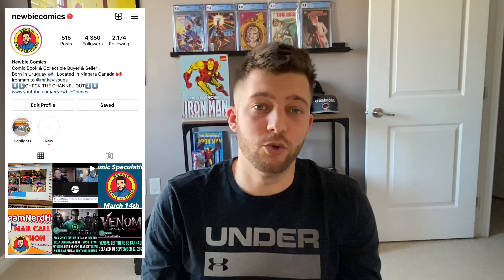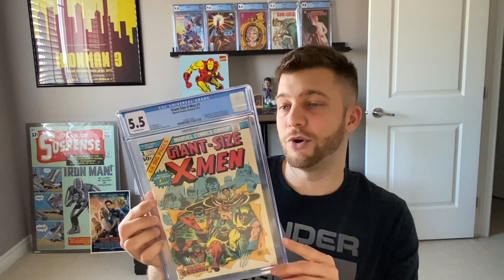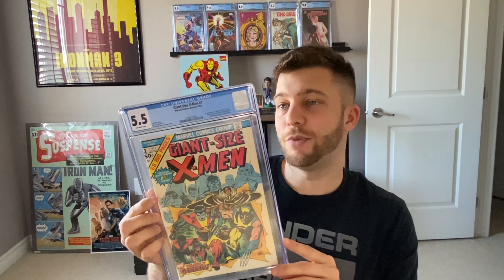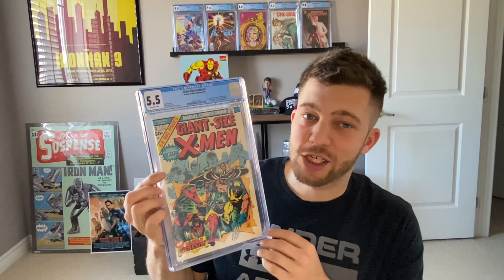Unboxing A Comic Book Grail: One Of The Best Comic Books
Grail, Grail, Grail. enough said. Welcome to the Newbie Verse People, on today’s short video, I unbox a HUGE GRAIL book. Biggest book in my collection to date. This one will look very nice on my shelf.

Bleeder Street Comics
Big B Comics Niagara